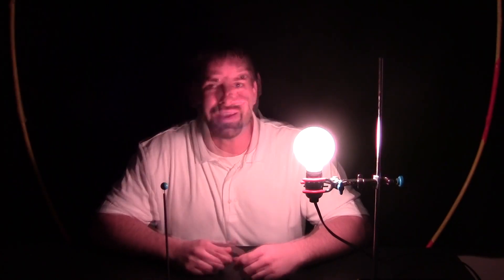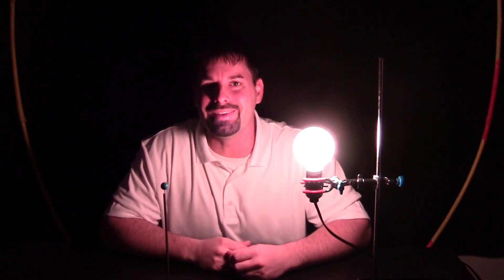Stars and Planets - What is the difference?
Jared shows us the difference between stars and planets.